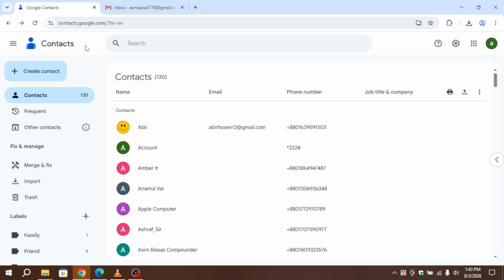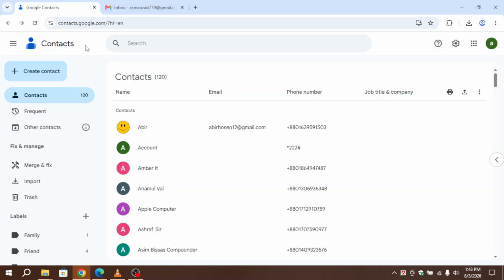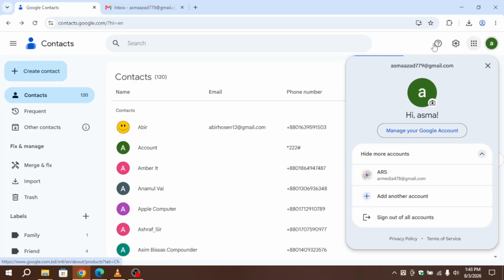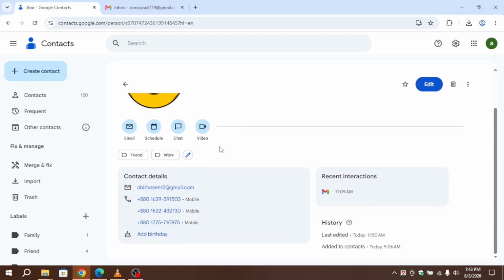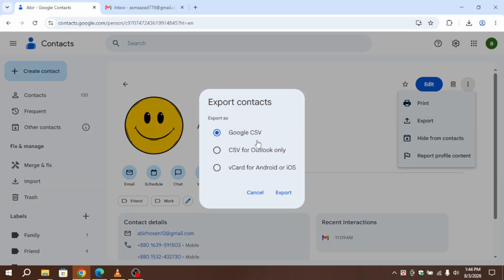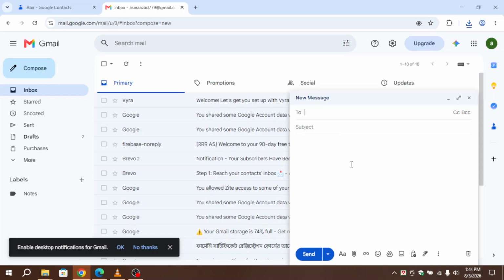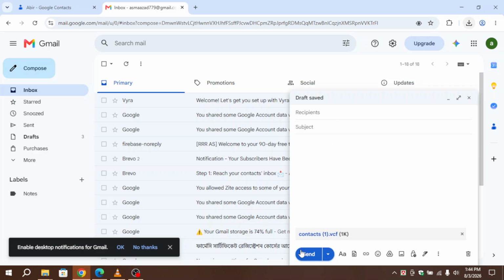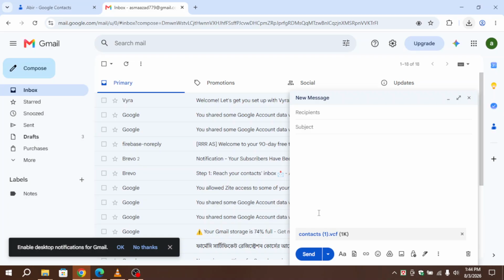How to Share Contacts in Google Contacts Full Guide 2026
Want to share contacts in Google Contacts quickly and securely with friends, family, coworkers, or clients? In this Full Guide 2026, you'll learn how to share contacts in Google Contacts on Windows, Mac, Android, iPhone, and supported web browsers using the latest Google account features and supported contact sharing methods. Learn how to share contact information using vCard (VCF) files where supported, send contacts through email or messaging apps, export selected contacts, verify shared information, and keep your contact details synchronized across devices. You'll also discover tips for protecting your privacy, organizing shared contacts, troubleshooting common sharing issues, preventing duplicate entries, and getting the most out of Google Contacts.